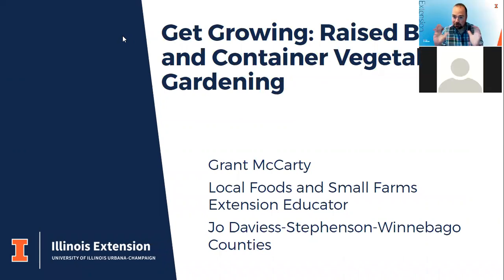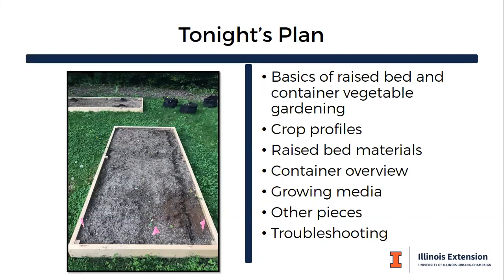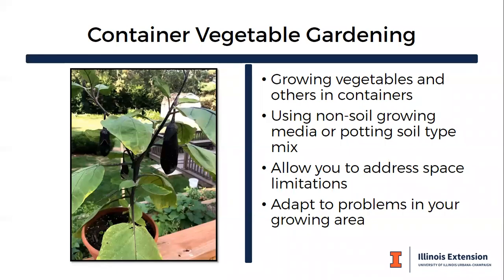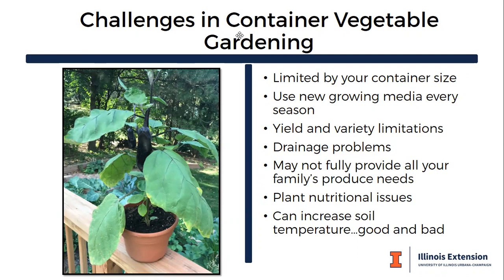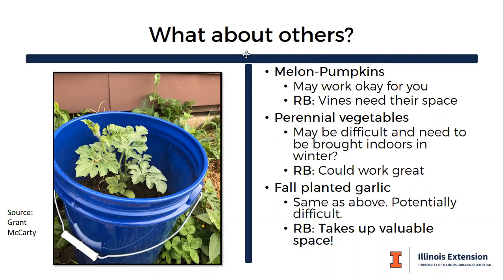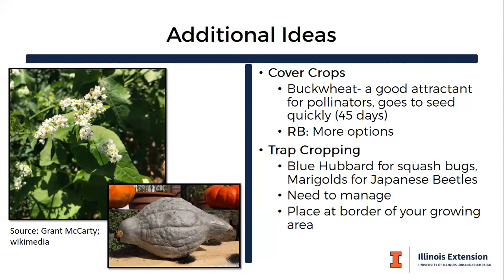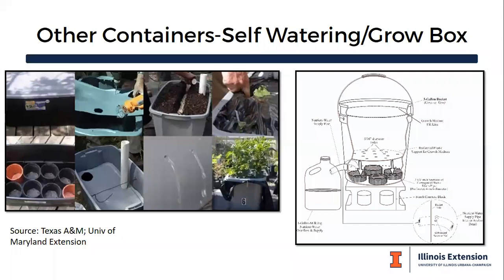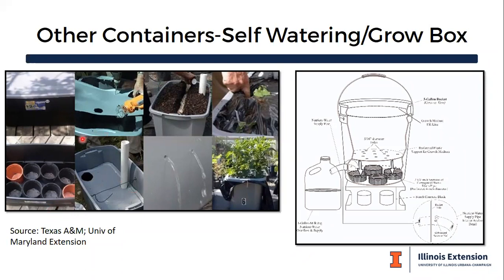Get Growing: Raised Bed and Container Vegetable Gardening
Presented as part of the Get Growing Webinar series, Grant McCarty, Local Foods and Small Farms Educator, provides an overview on growing vegetables in raised beds and containers. Click on 'SHOW MORE' for bookmarks to the program.

4:20 General Approaches to Container Vegetable Gardening
8:03 General Approaches to Raised Bed Vegetable Gardening
11:50 Challenges to Container Vegetable Gardening
14:15 Challenges in Raised Bed Vegetable Gardening
16:30 What Vegetables to Grow (Spacing, Varieties, Crop Profiles)
37:16 Creating a Raised Bed
43:47 Raised Bed Material
46:13 Container Overview
58:30 Container Growing Media
1:02:25 Raised Bed Growing Media
1:06:53 Water and Sunlight
1:07:48 Fertilizer
1:10:04 Troubleshooting
1:15:43 Questions